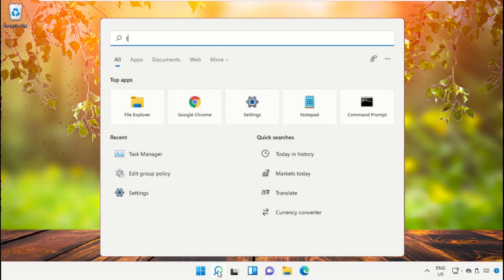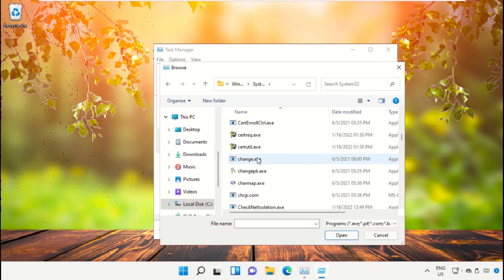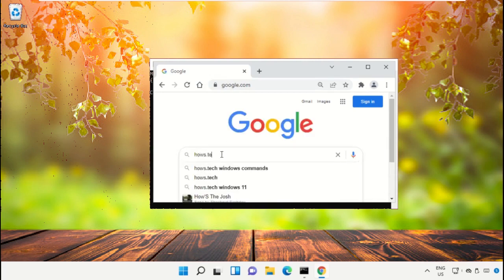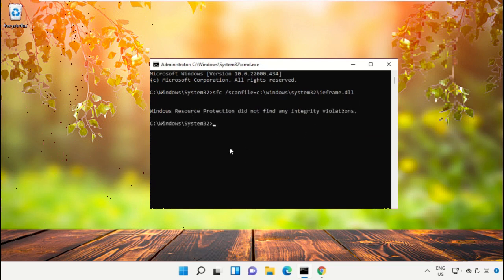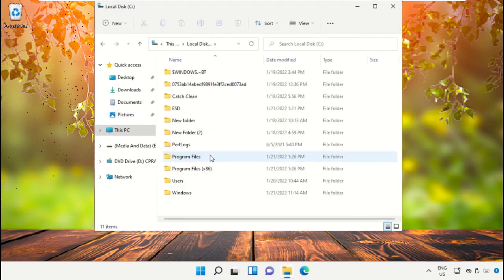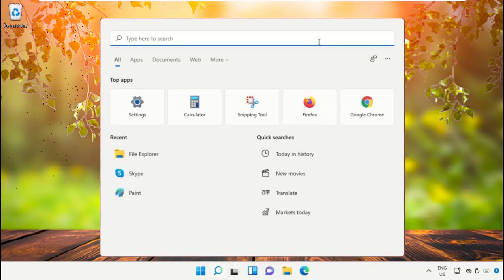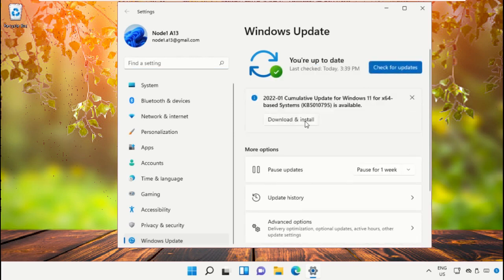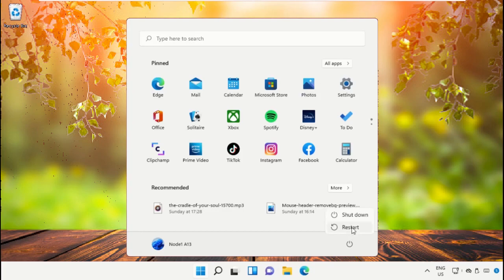How To Fix Error Code 0x80073712 In Windows 10/8/7 [Tutorial]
Commands:
   sfc /scannow